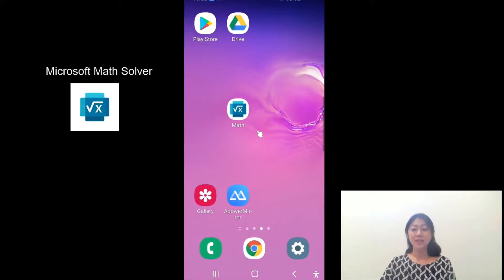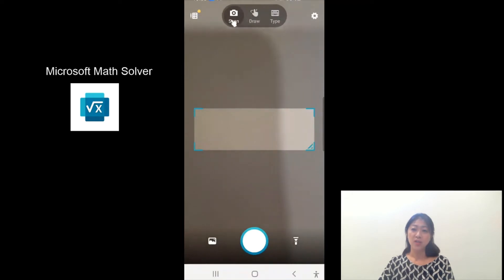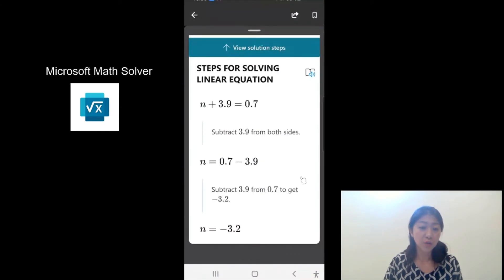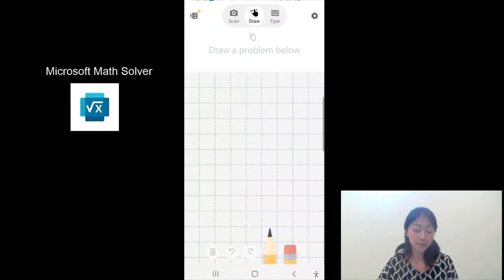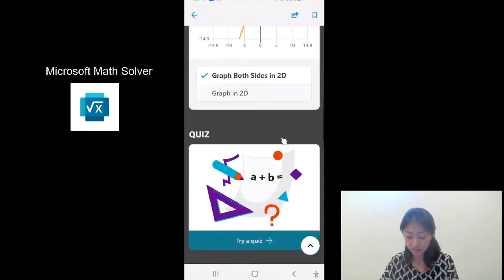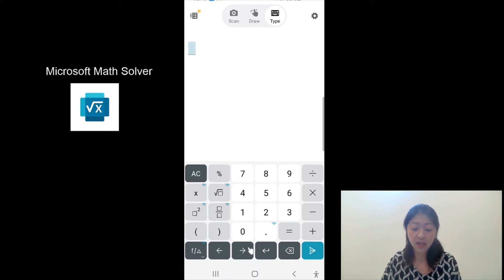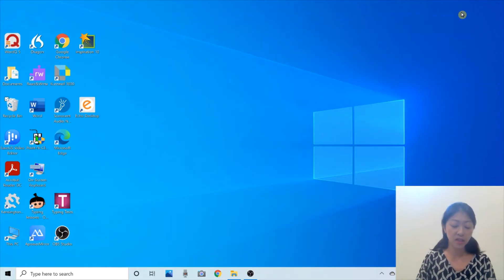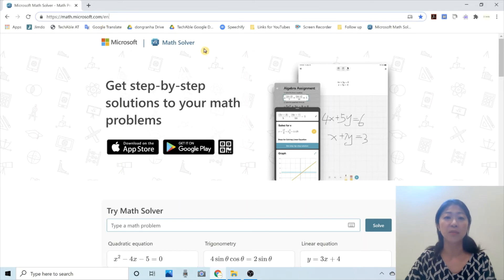Need help with Mathematics? Microsoft Math Solver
Microsoft Math Solver is great tool to assist people who have difficulty with mathematics or anybody who needs help with solving math problems and learning math.

0:00 Introduction
1:20 Math Solver app - Scan
4:42 Math Solver app - Draw
7:09 Math Solver app - Type
12:54 Math Solver website
16:30 Wrap up